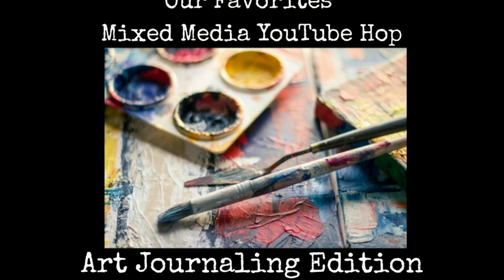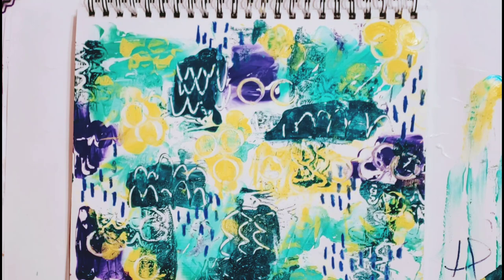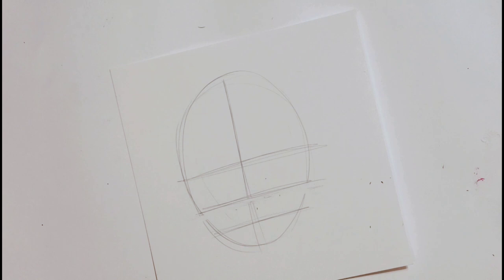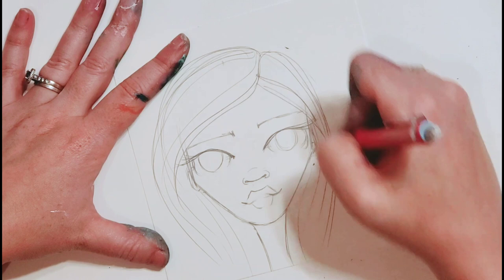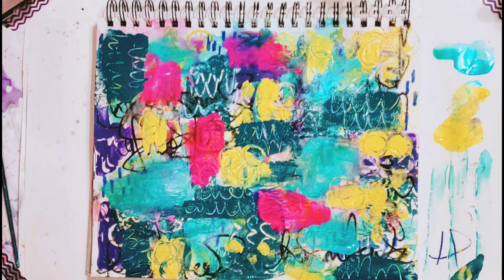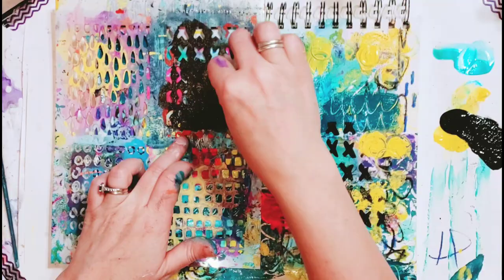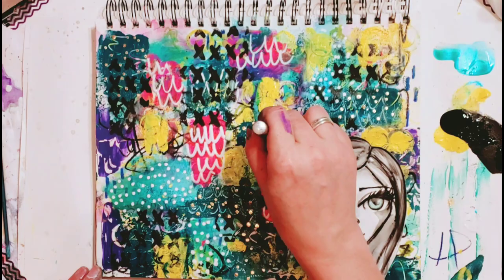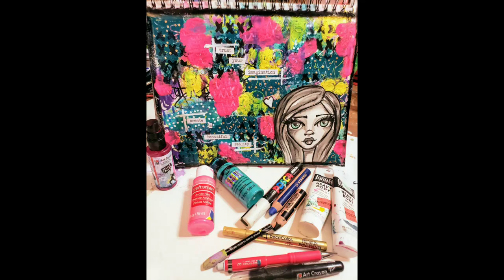Our Favorites Mixed Media YouTube Hop! Art Journaling Edition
Welcome to Our Favorites YouTube Hop! See below for details!

The Our Favorites YouTube Hop Giveaway will run for 1 week, with winners drawn on August 26th & announced on August 31st This means you have a full week to view, subscribe & comment on the videos!

Each description box will contain the list of artists & your next stop. Hop through and watch the videos. You can also search for Our Favorites YouTube Hop,  ourfavoritesyoutubehop or see the playlist to find the videos

🔹️🔹️To enter to win one of our amazing prizes you must:
⚁ like & leave a comment on each video
(note: some have location restrictions for shipping, so please leave your country in your comments)

Blue Woods Design/That's Crafty UK- 2 sets of stamps designed by Blue Woods Design for That's Crafty UK

Joggles- 1 $25 gift certificate

Grafix - 1 pack of clear & 1 pack of matte computer Grafix paper

Retro Cafe Art - $75 gift certificate

Susana Magenheimer- prize package ($25 value)

TCW- Stencil gift pack of (10) 6x6 NEW stencils retails for $60.

Pronty Crafts - A set of foam stamps and stencils by Dutch artist Julia Woning

Rubber Dance Stamps €25 Grabbag of Stamps

Shawn Petite- 5 stencils of winners choice ($50 value)

Marabu Creative- prize pack

Michelle Liptak-Mickelnay- journal

DecoArt- 2 prize packs

Kristin Van Valkenburgh - prize package

Kraaft Shaak - Mixed Media creation bundle - US only

Gelli Arts - $50 gift certificate.

Nicole Watson- prize pack

Ilse Kleijer- prize pack (includes 2 AB studio stamps)

AB Studio- 3 stencil pack designed by Nuneka

Little Birdie- $25 gift voucher + shipping

TandiArt - DIY Fairy Art Kit

Susan M. Brown {sbartist} - prize package

ArtFoamies: 2 VOUCHERS FOR $50 EACH

Red Lead Paperworks- 3 prize packages -  stamps, stencils,. collage sheets

iStencils - $25 gift card to website

Brush Magazine- 2 winners: two ’bundles’ of 5 issues of the magazine - digital copies

7 Dots Studio- prize pack